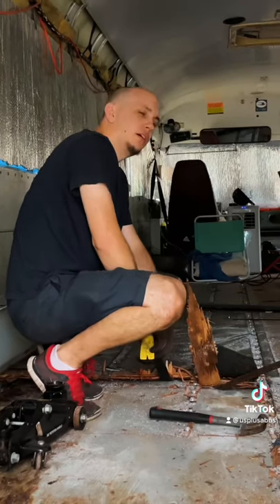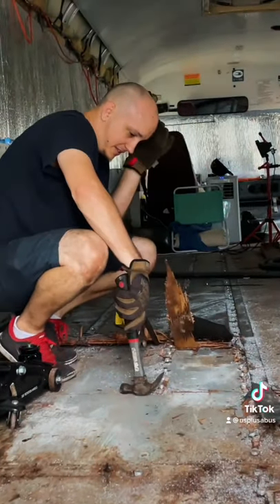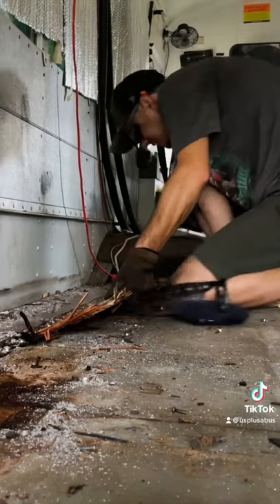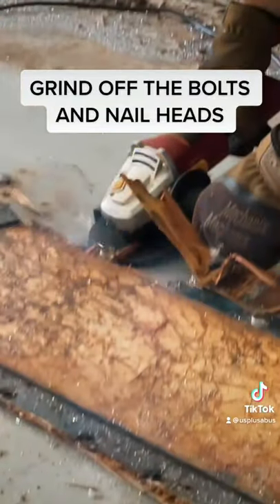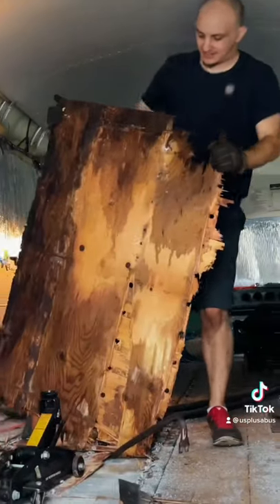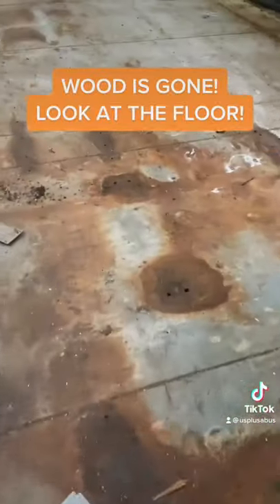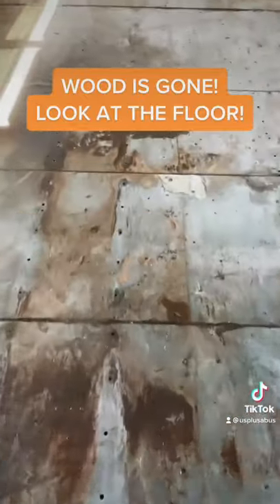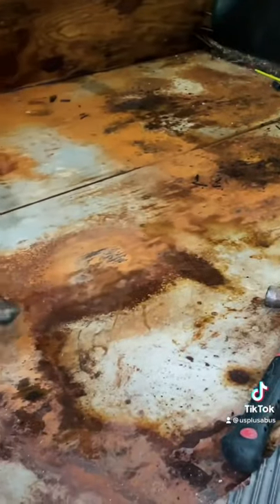Floors Removed in our School Bus Tiny Home Skoolie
We are a family of 4 turning an old school bus into a tiny home so that we can travel all of the Lower 48 to find our 'forever' State

Follow along as we document the process of our bus build, the places we travel, and the authentic experience of what it's REALLY like to live life on the road as a family.

GEAR AND PRODUCTS WE USE